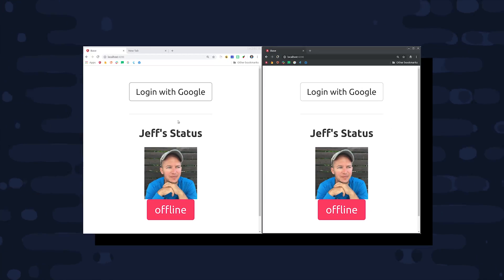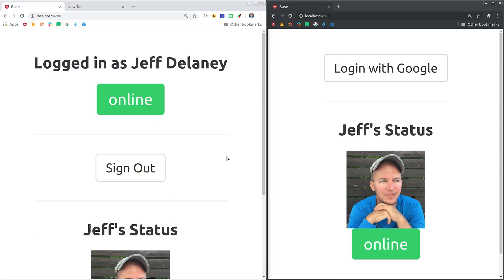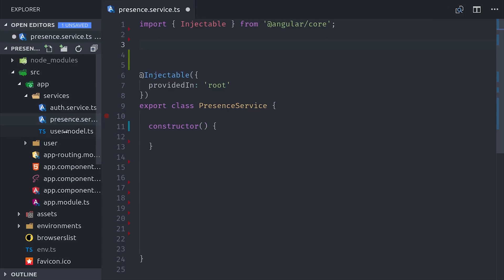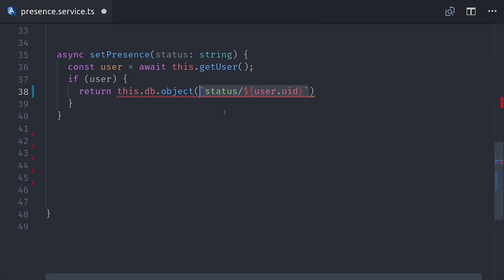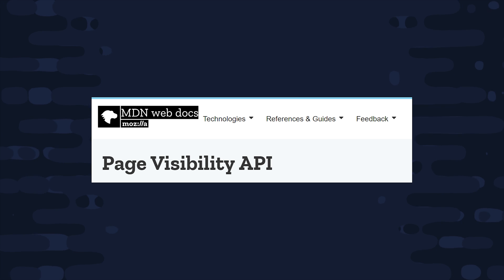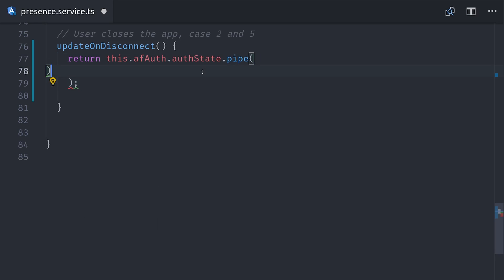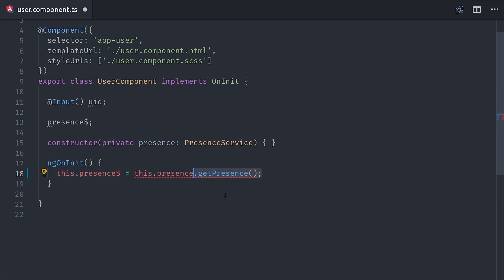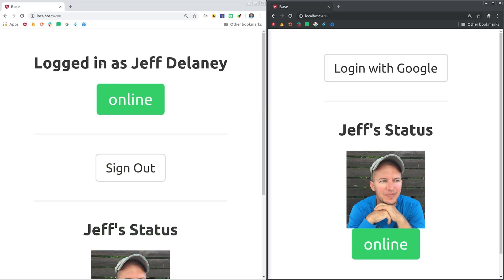Realtime User Presence with Firebase & Angular - Online | Offline | Away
Build a realtime user presence system with AngularFire that can set the public status of a user to online 💚, offline 🔴, or away 💤.